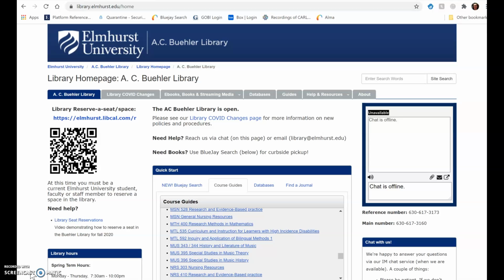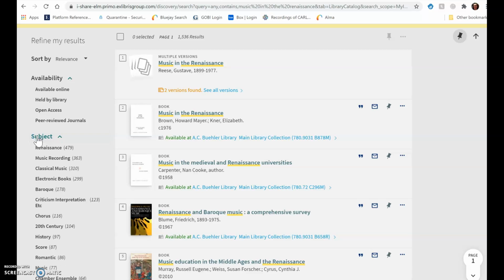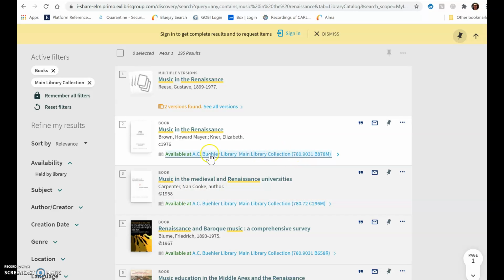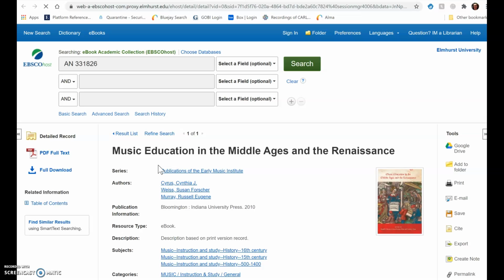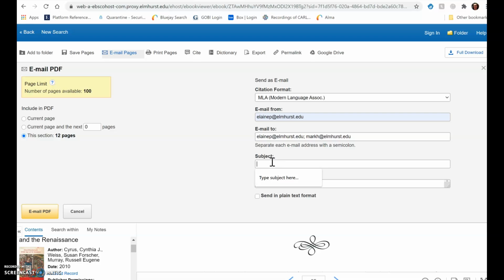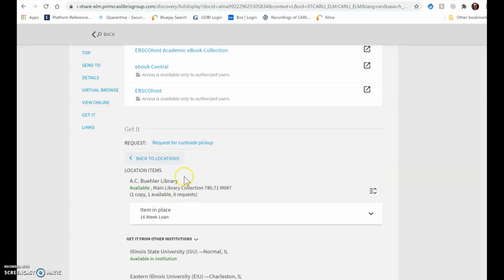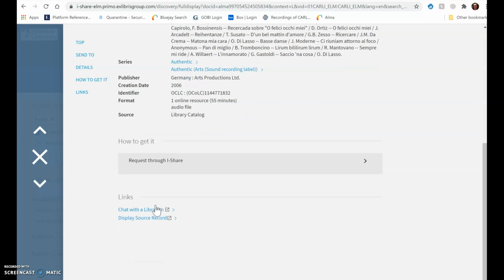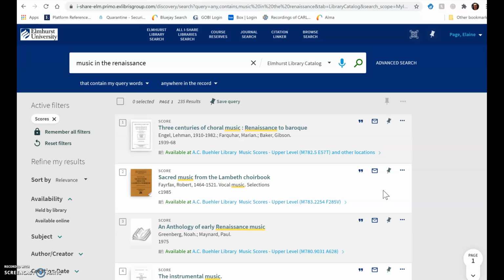Bluejay Search for Music Resources